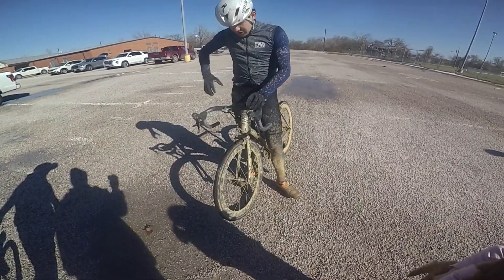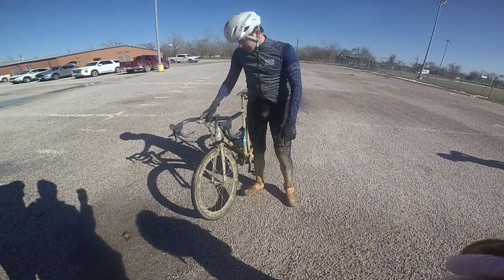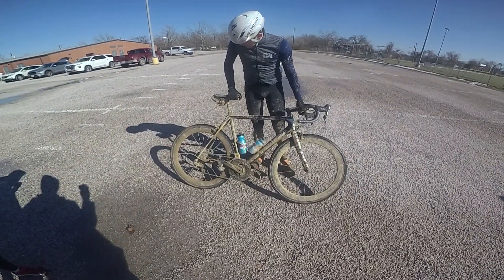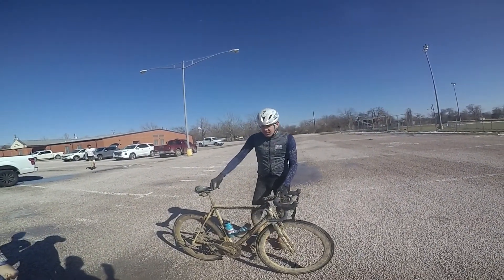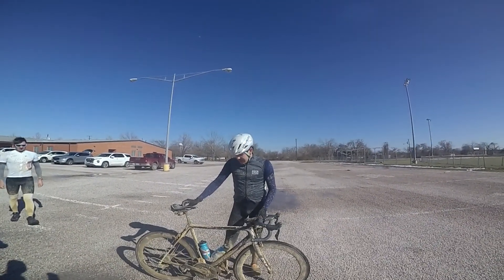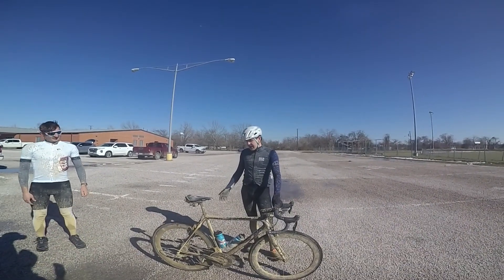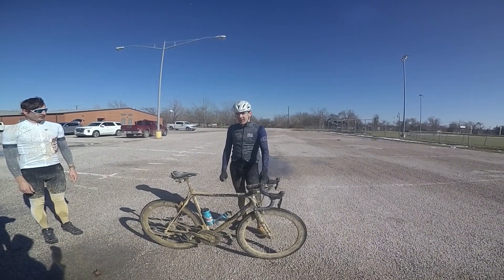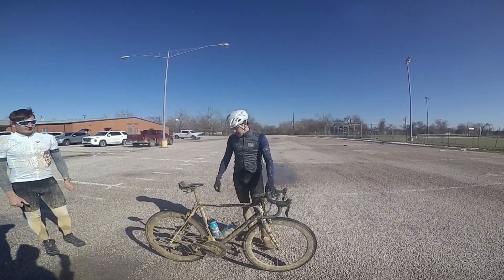2021 Holland TX Classic HeartBreaker Edition - Medium Grit chat